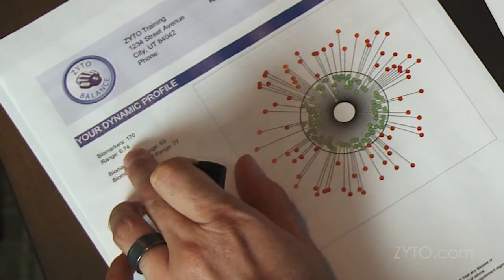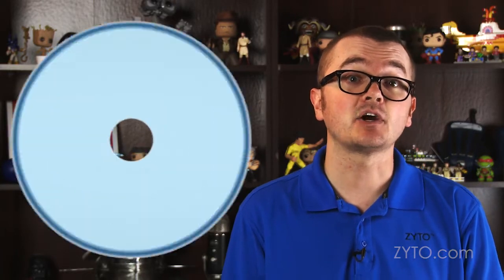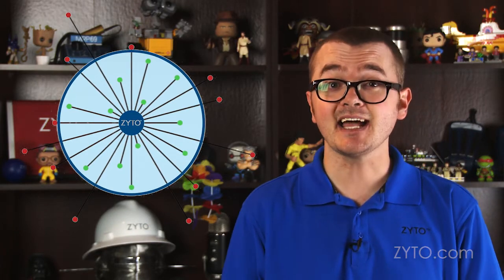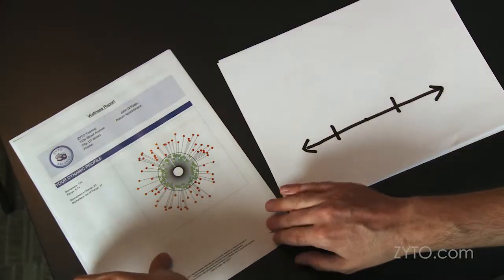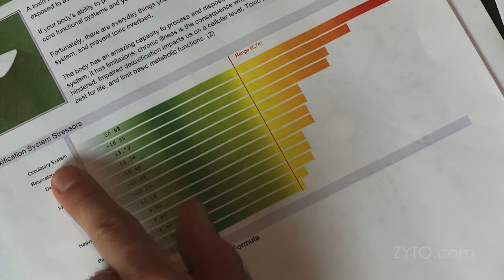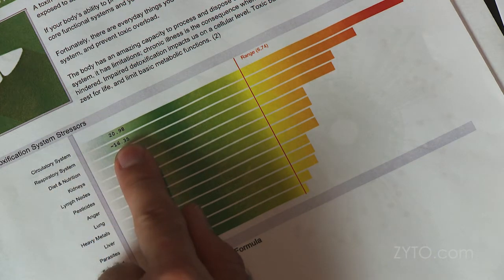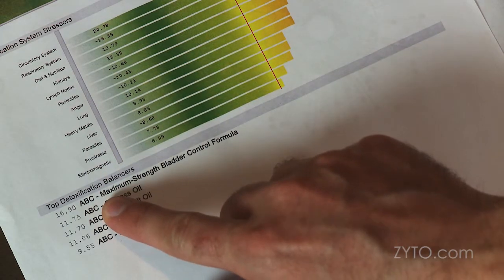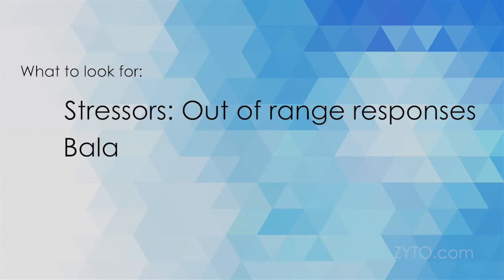What Are Stressor and Balancer Virtual Items?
Virtual items in the ZYTO software are categorized as stressors or balancers. Learn about the differences between these Virtual Items and how they are used.